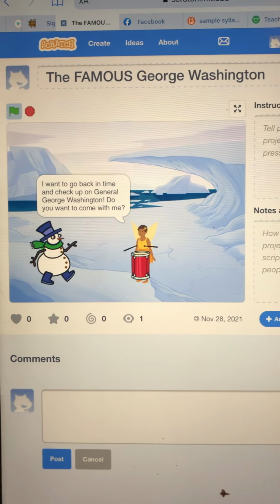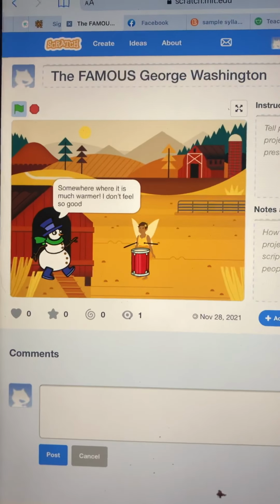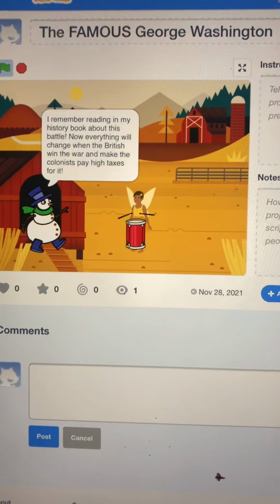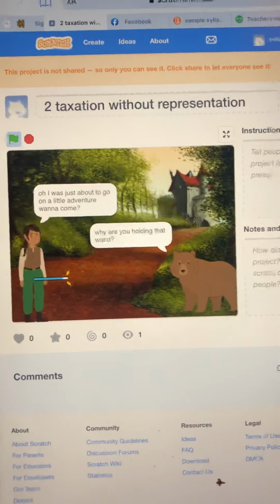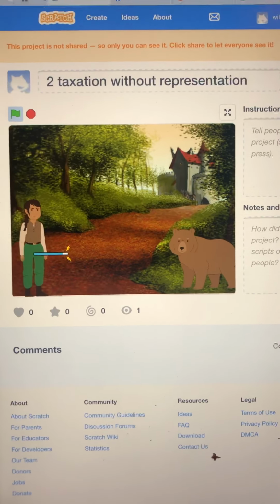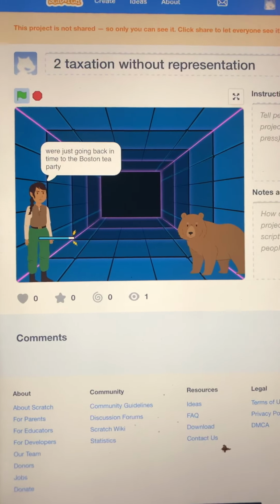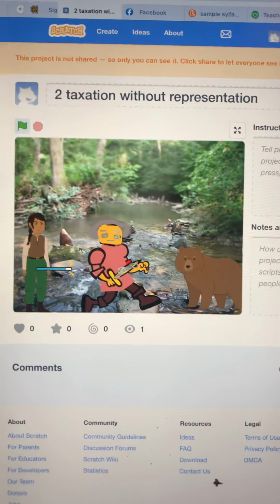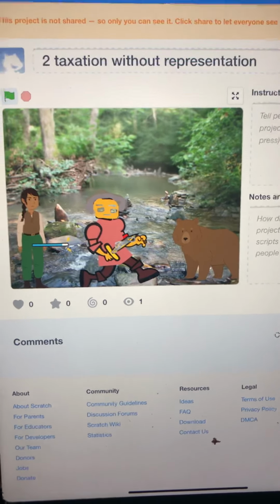Creative Computing Project- Dr. Harron